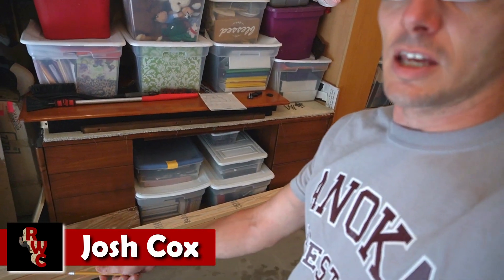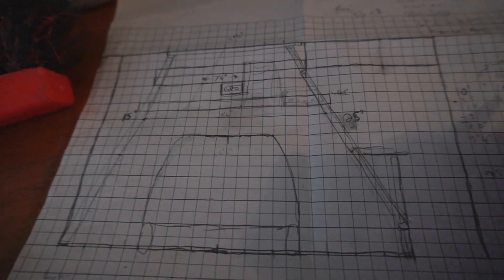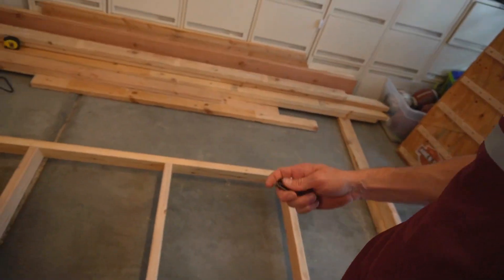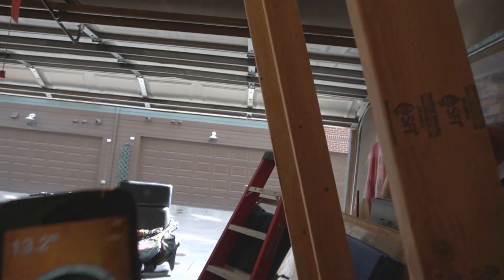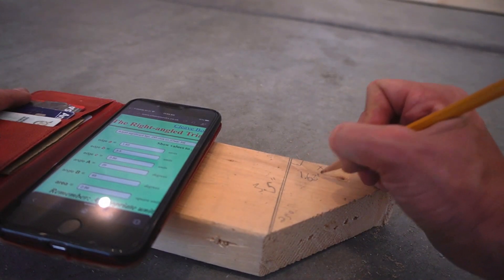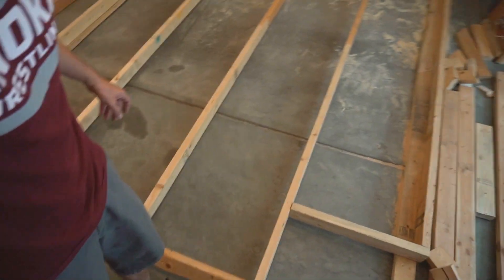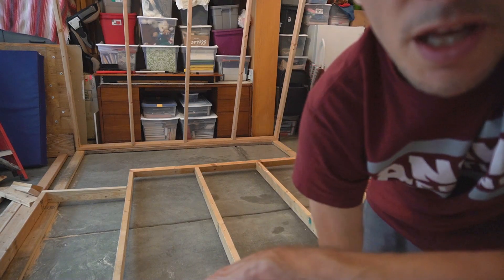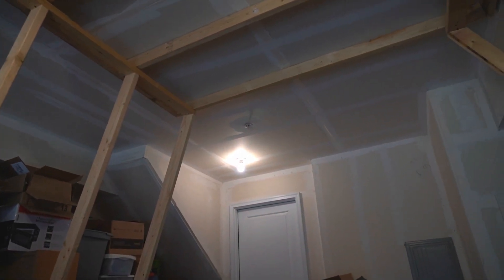Framing the Climbing Walls FINALLY! - Freestanding Home Climbing Wall Build Episode 5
It's finally time to build the frame for the freestanding home climbing wall.

In this video I share the process for calculating angles and lengths for the primary stud framing.  We get the main walls framed and discover they are quite sturdy.

Keep an eye out for the next videos in this series.  We will be sheeting the walls with plywood and getting fancy with some customizations.

Bet you didn't think you'd ever use this in real life.